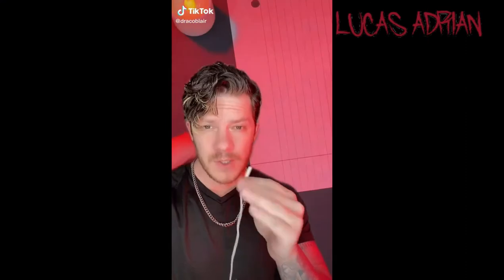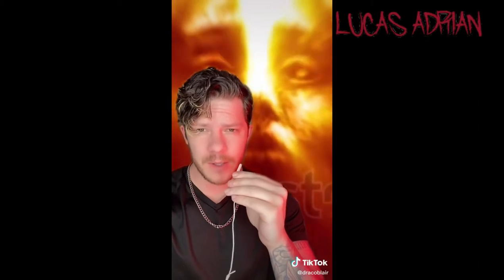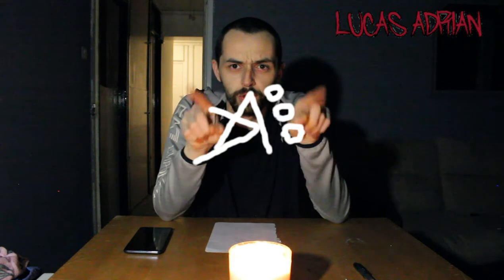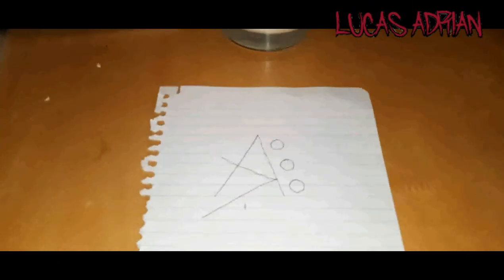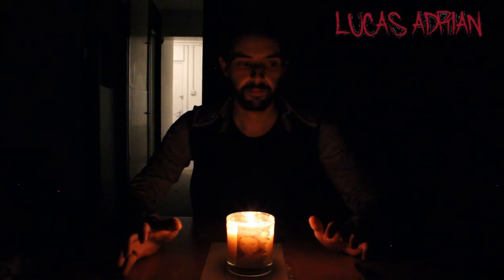SOMETHING DID NOT WANT ME TO DO THIS - FIRE GUARDIAN SUMMONING - EP 3 - REAL OR FAKE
Hello everyone in todays video I decided to carry on the dracoblair tiktok video episodes and today i am bringing you the summoning a fire guardian, something really did not want me to do this video, i have kept the footage as raw as possible, but here is episode 3 of the REAL OR FAKE SERIES.

DO NOT READ BELOW HERE